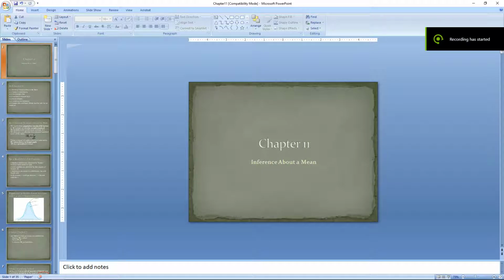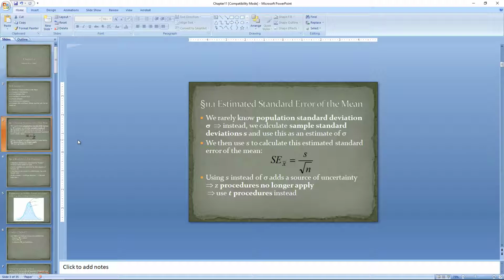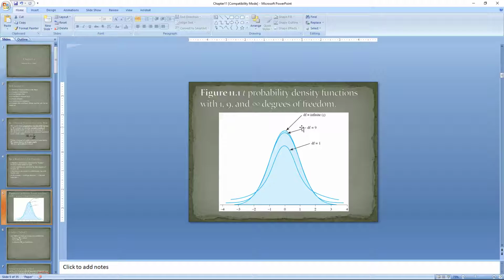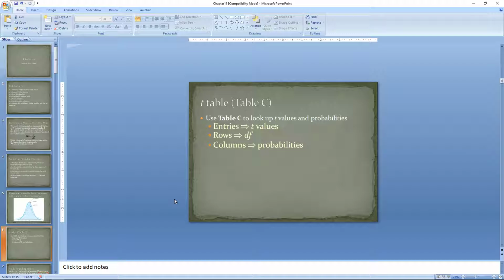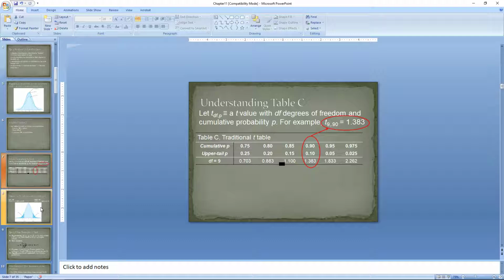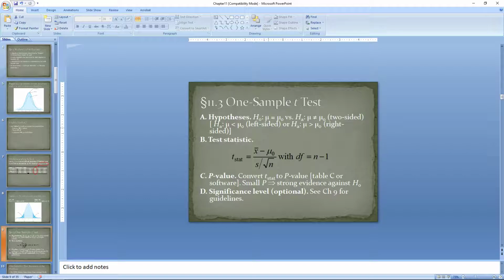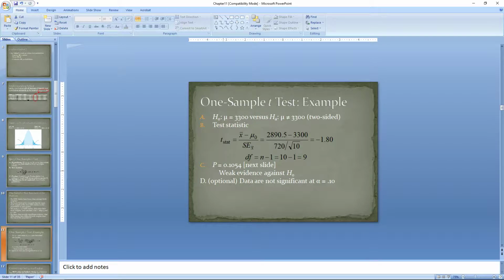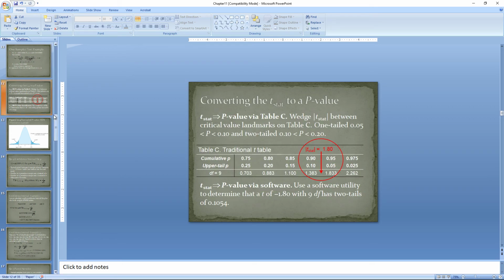Desktop 11 03 2017 16 23 12 14